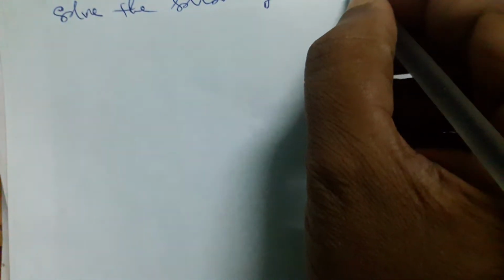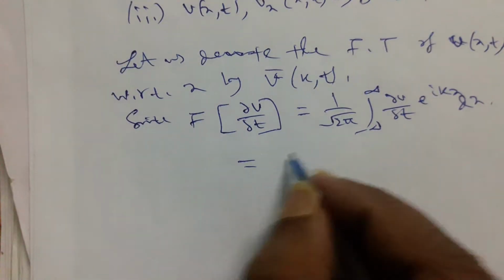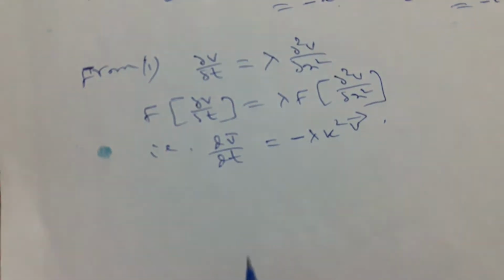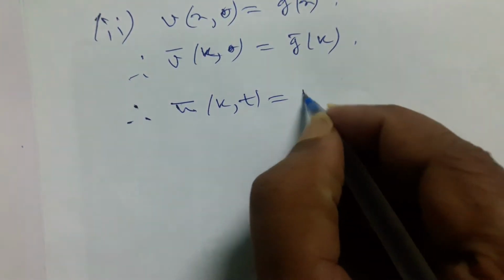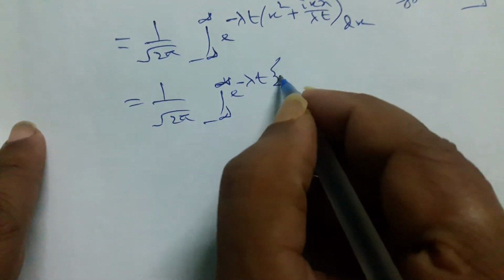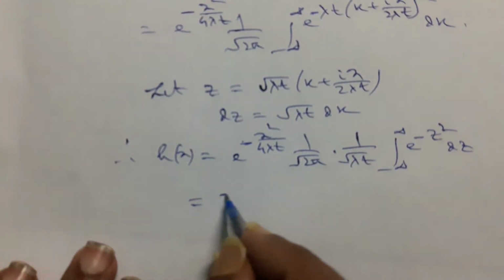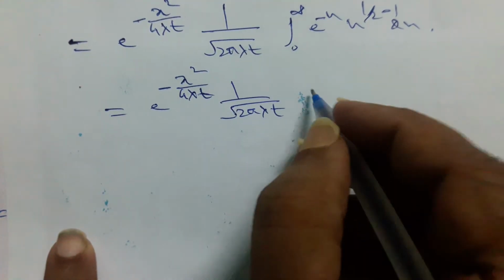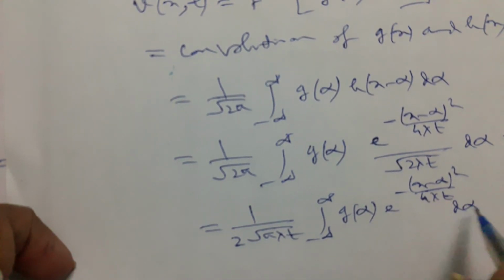Solution of heat conduction problem in an infinite rod